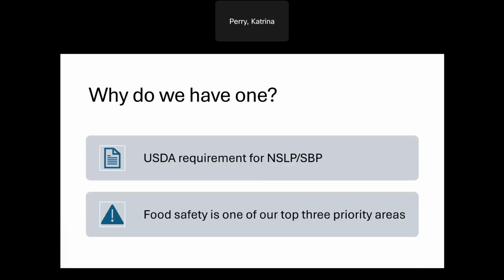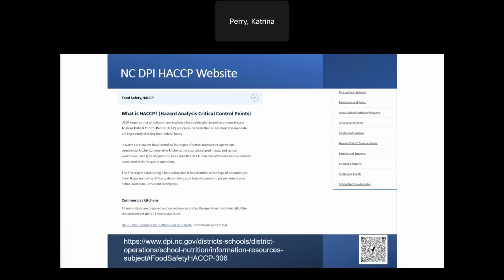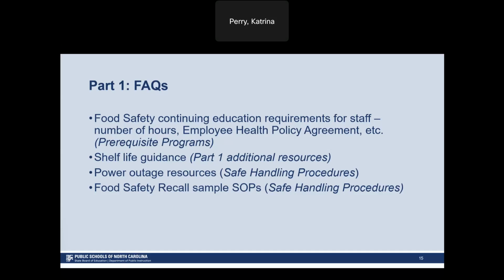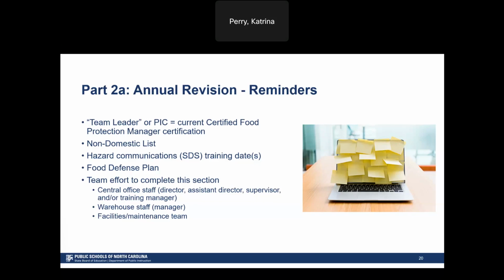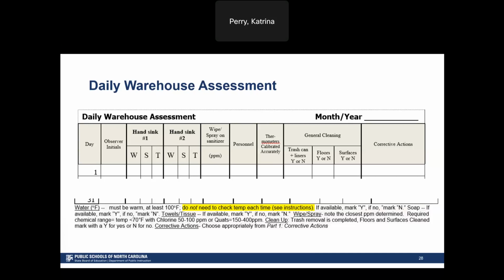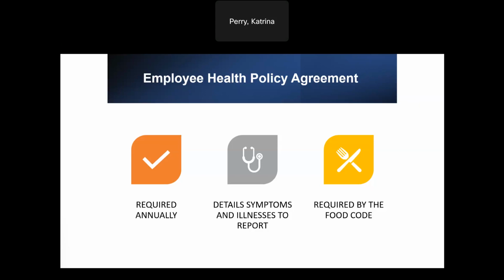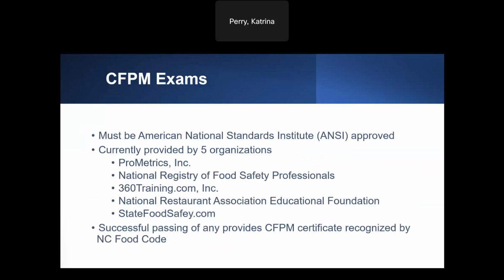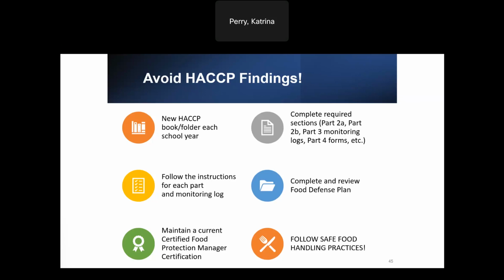Understanding Your HACCP Plan NCDPI Central Warehouse Plan Template 20240725 1715 1